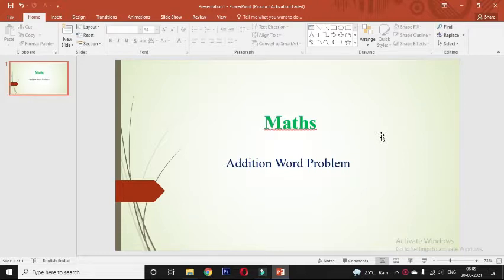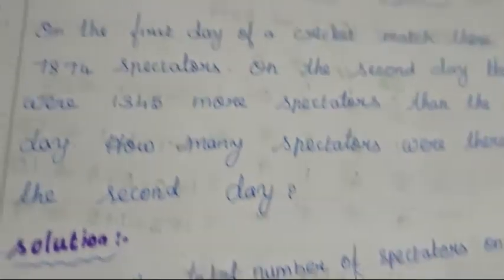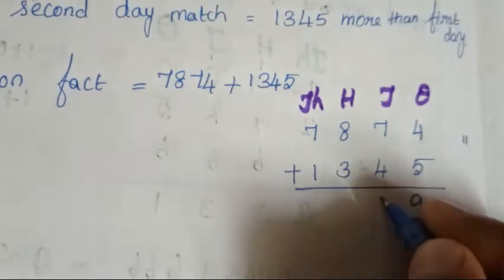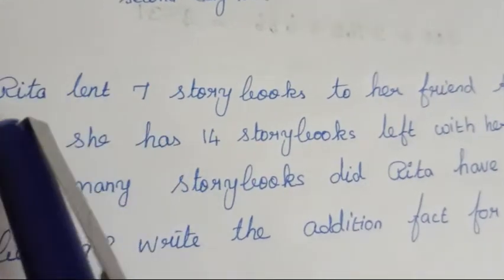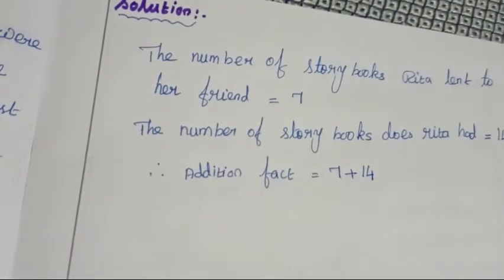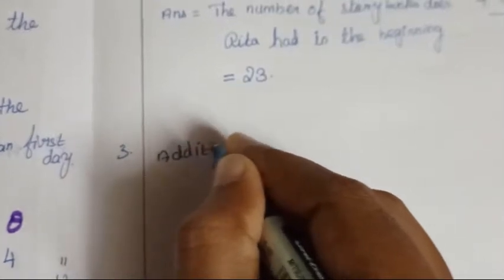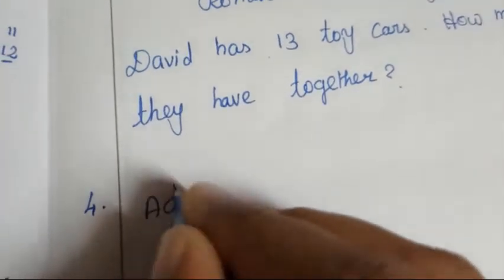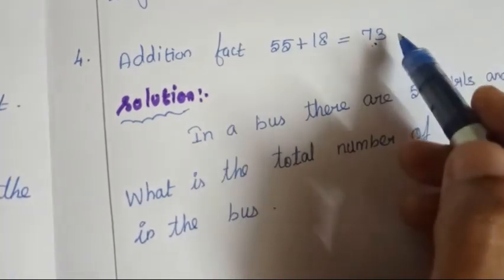31-08-2021; Grade 3: ,Maths,Computer; Topic: Unit 2 - Addition (Addition word problem)